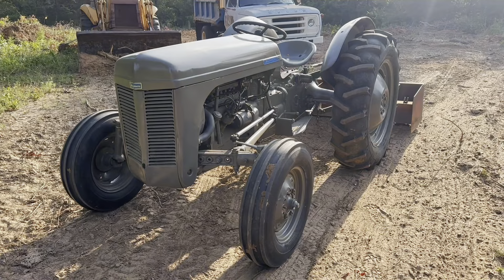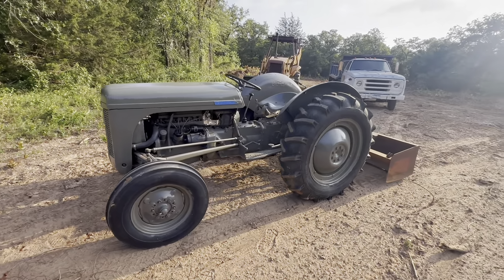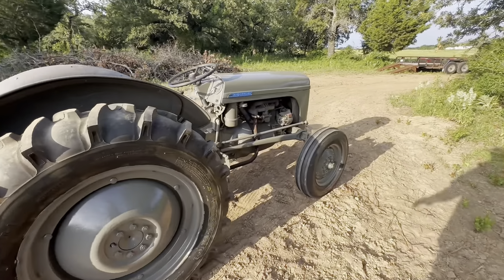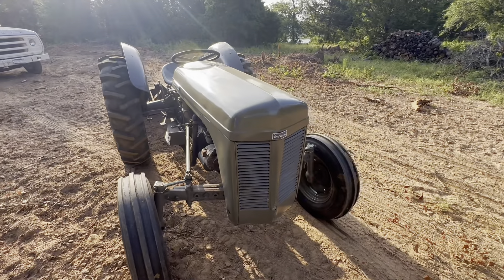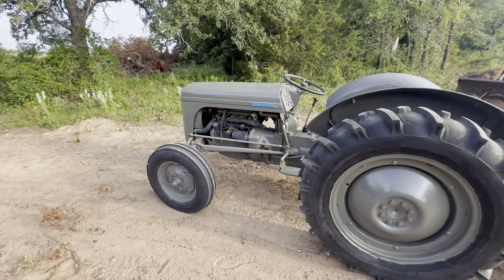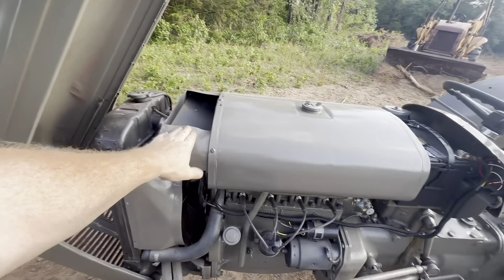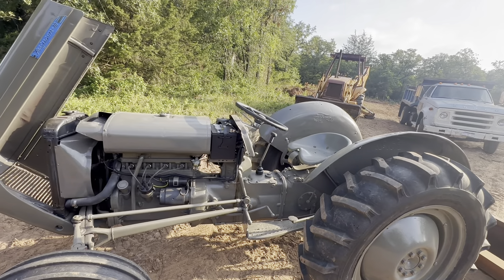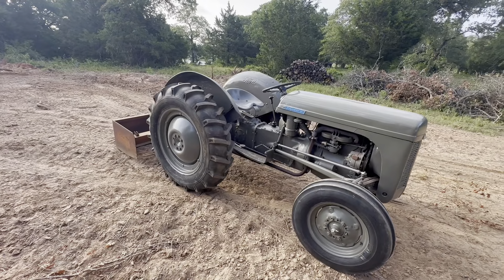My restored Ferguson to30 tractor